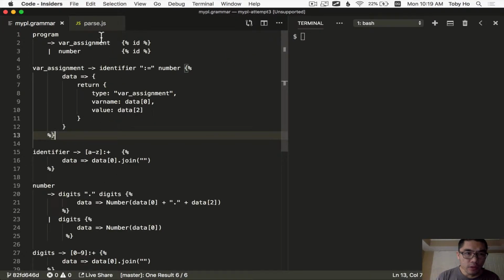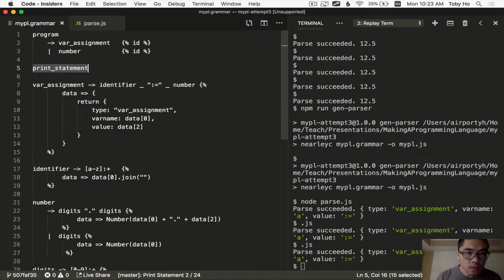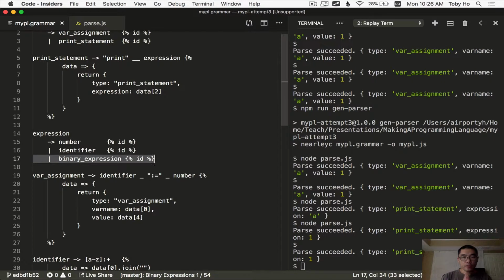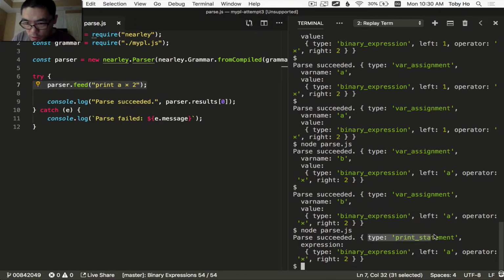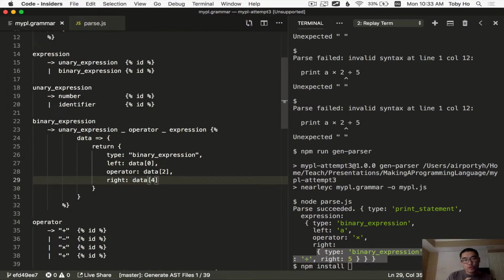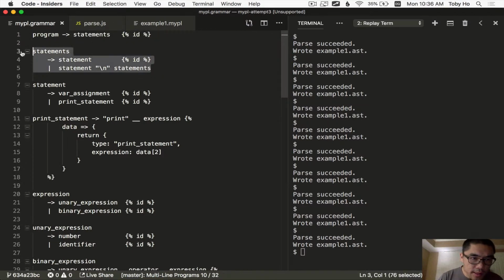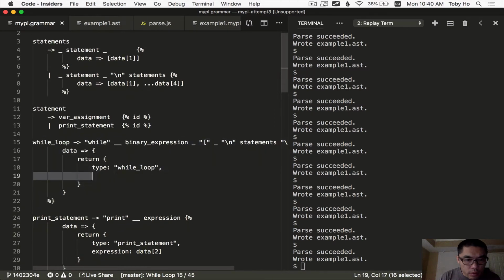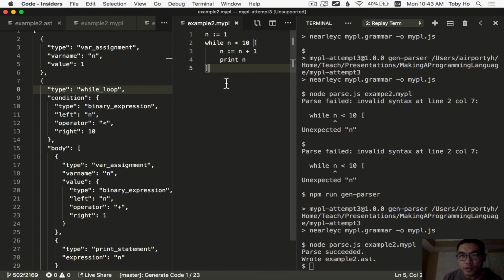Building MyPL Part 2 - Still Parser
In this drive by code session we finish build the parser for MyPL - the programming language we are making.